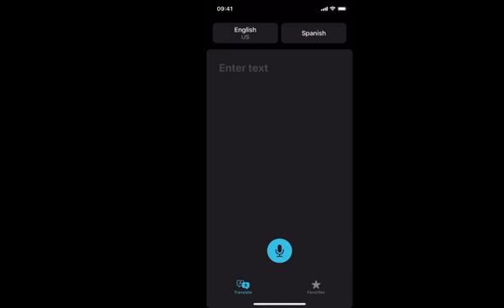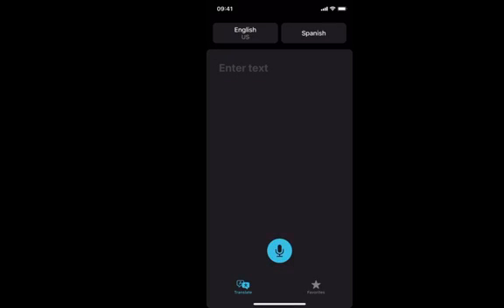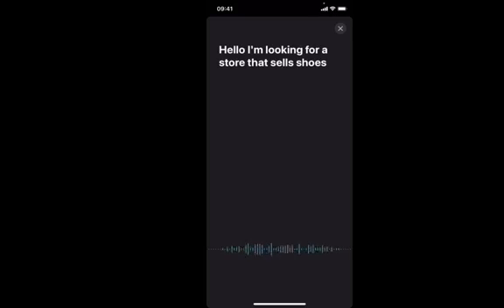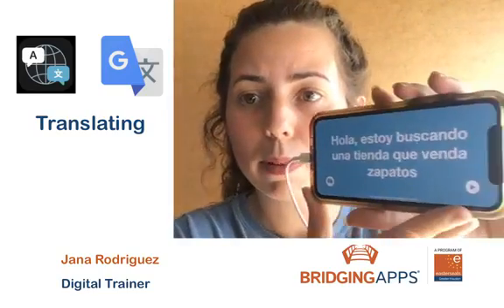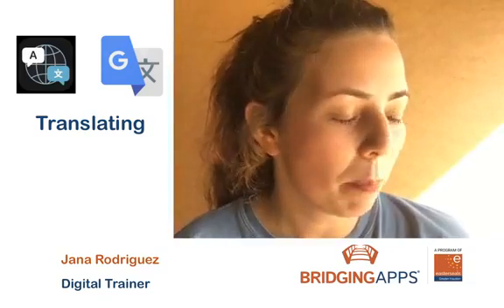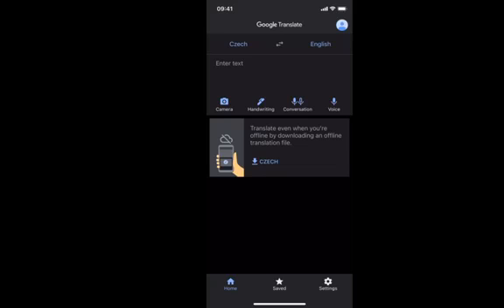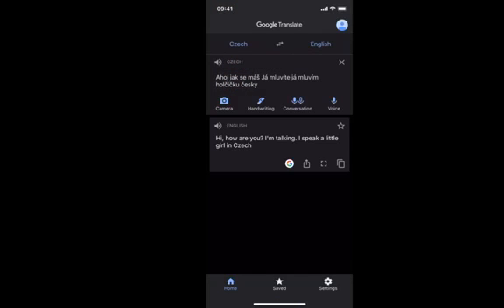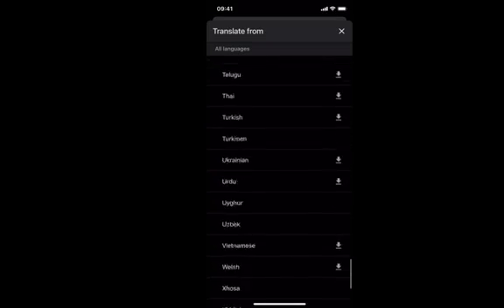Translation apps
On this Facebook live we discuss translation apps and demonstrate on an apple iPhone. Google translate is a free app available and both iOS and android. Translate is a new built in app on apple devices which are using the iOS 14 software!